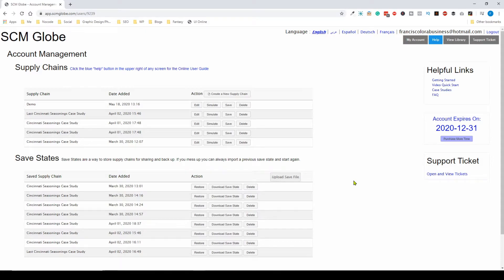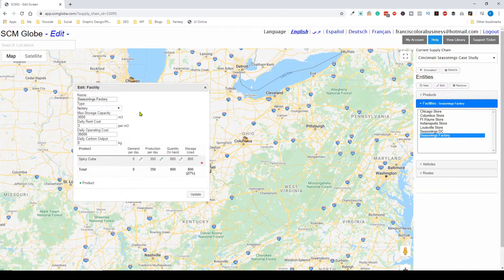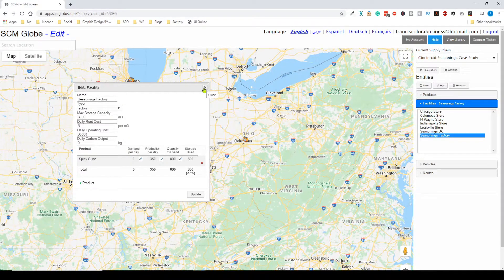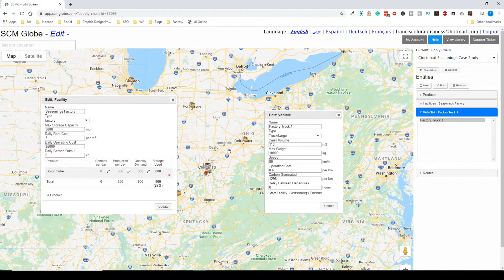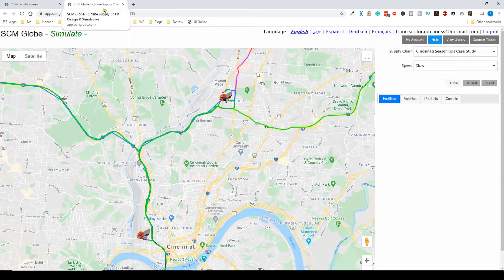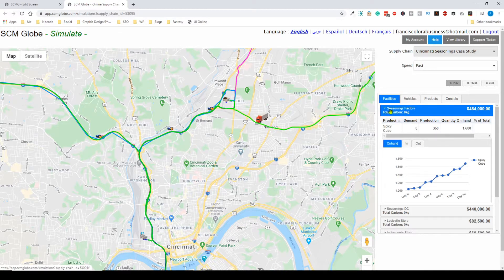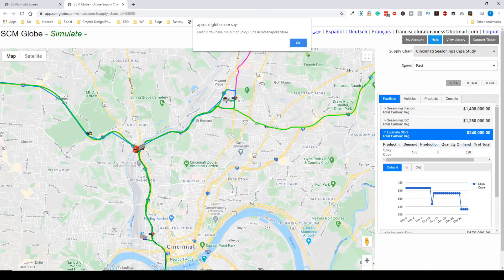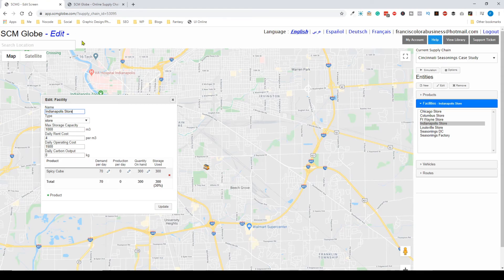SCM Globe Simulating Supply Chains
Run simulations of your supply chain model and see how well it works. Make improvements based on what the simulations show you.